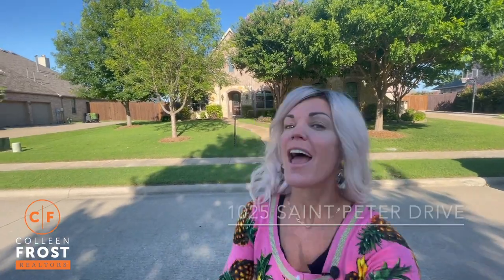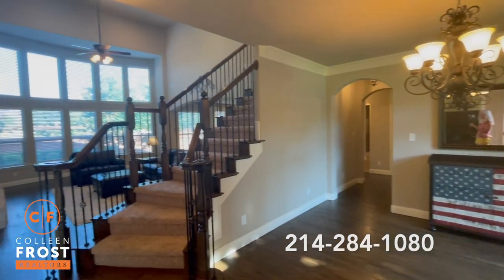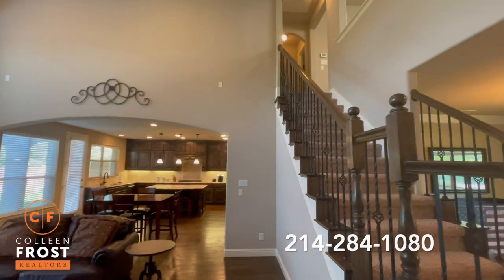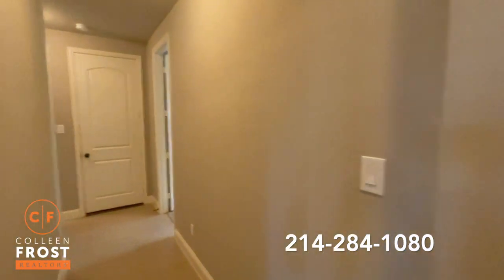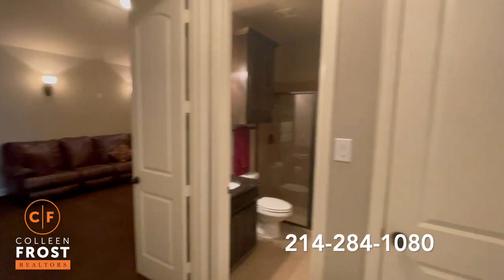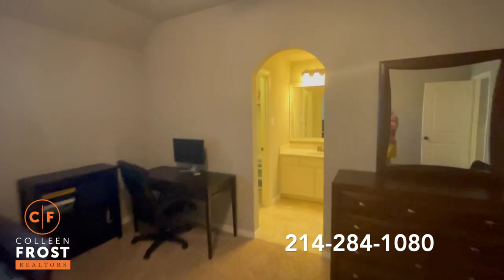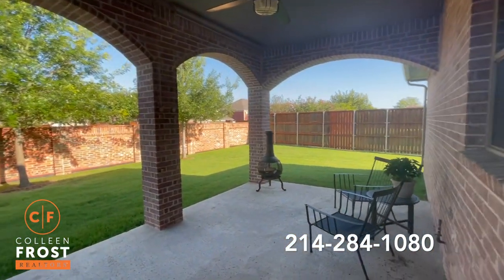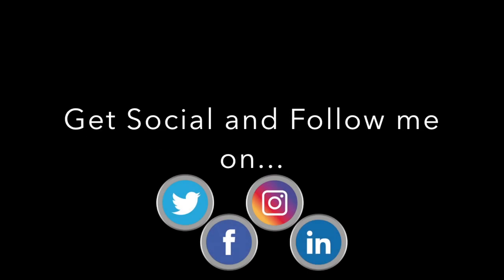POOF! IT’S GONE!®️ FIVE Bedroom Beauty! 1025 Saint Peter Dr. Murphy, TX with Colleen Frost!